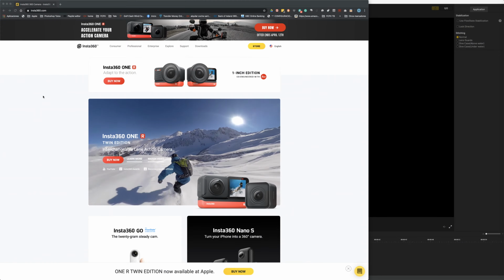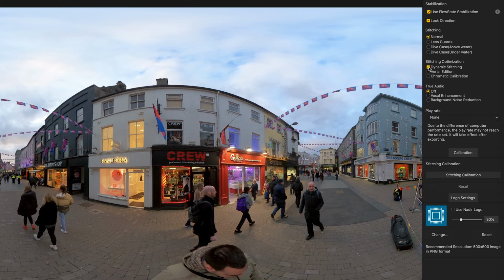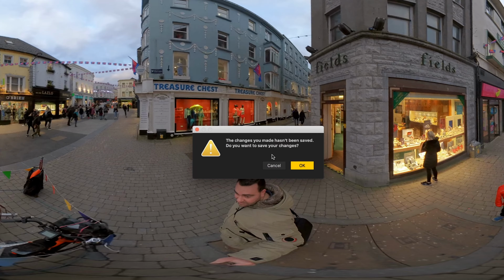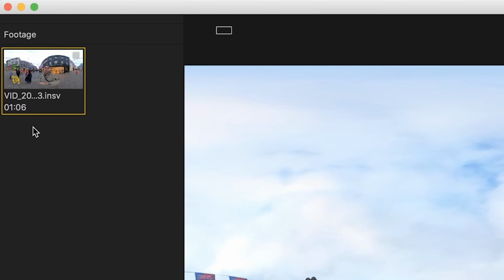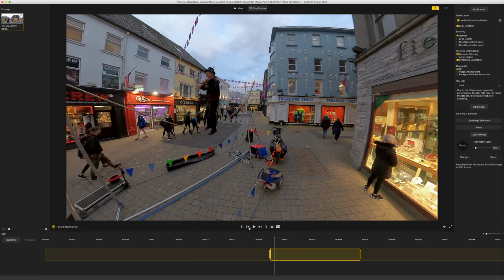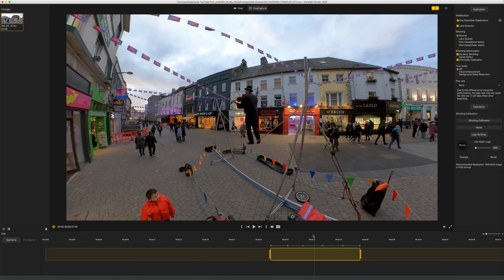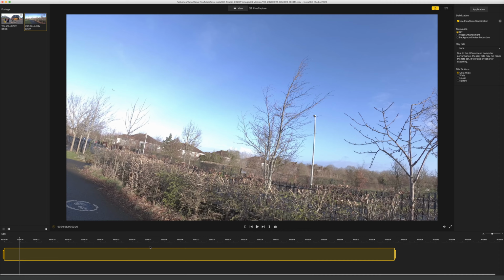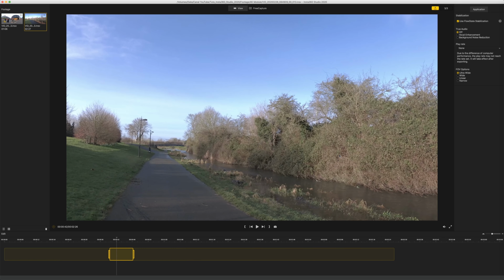INSTA360 STUDIO 2020: FULL TUTORIAL 🏁🇬🇧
The insta360 studio 2020 (v3.4.7) is the latest 360 editing software and in this beginner's guide, you will learn the basics of the editing software so you can start editing your 360 footage.

00:00 Intro
00:32 Download Insta360 Studio 2020
01:37 Import Footage
02:13 Edit 360 Footage - View Mode
03:15 FlowState Stabilization
03:46 Stitching Options
04:35 True Audio
05:11 Play Rate (NEW!)
06:17 Stitching Optimization
06:31 Nadir Logo
07:08 SnapShot
07:26 Export 360 Footage
08:20 Noise Reduction (NEW!)
10:10 IA (NEW!)
13:20 Edit 360 Footage - Free Capture Mode
13:45 Aspect Ratio
14:16 Key Framing
16:52 Keyframe Transitions
20:20 Edit 4K Footage
21:51 Export 4K Footage
23:35 Video Properties - BitRate

ONE R - 1" Leica Edition
One R Twin Edition
ONE X
360 GO
One R Virtual Tour
Insta One
Insta360 Evo
Insta360 Titan
Insta360 Pro 2
Insta360 Pro
Insta360 Nano S

Filtro ND para Modulo 360:
Filtros ND para Modulo 1 Pulgada
Filtros ND para Modulo 4K

*You also can book a 1to1 meeting with me*

Gear I Use to Make Videos:
📸Camera:
Sony A7 IV
Sony Zeiss 55 1.8
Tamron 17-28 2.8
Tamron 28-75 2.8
Insta360 ONE RS
DJI Osmo Pocket
Loupedeck + Photo & Video Editing Console
UURig Metal Cage for INSTA360
Magnetic Snap Mount for Action Cam
Gimbals:
FeiyuTech AK2000C
ZHIYUN WEEBILL-S
Power Station

✈️Drone:
DJI Mavic 2 Pro
Filtros Freewell
Filtros Polar Pro
👓Filters:
Freewell 67mm ND 2 a 5 Stops
Freewell 67mm ND 6 a 9 Stops
FREEWELL Polarizador (CP)
Filtros Insta360 ONE R
⚡️Lighting:
Neewer Bi-Color 660 LED
Led Reflex Foco LED
Neewer Set
Divoom Pixoo LED screen
🔊Sound:
Deity V-Mic D4 Duo
Blue Yeti
Lavalier Microphone

Editing Machine

YouTube Tool:
🧨Tube Budy